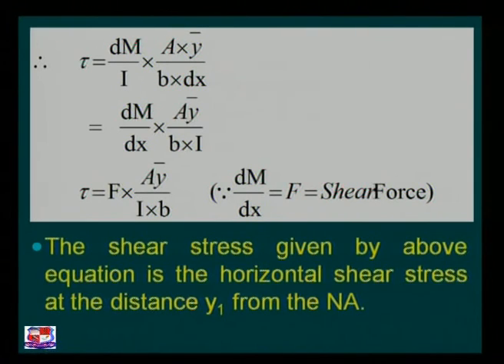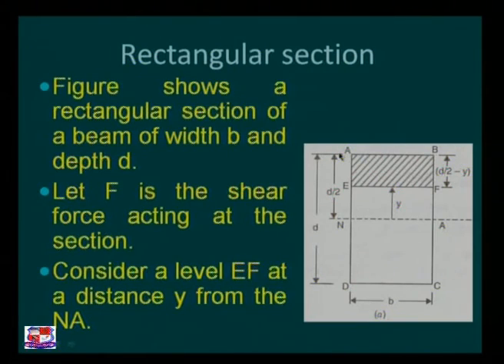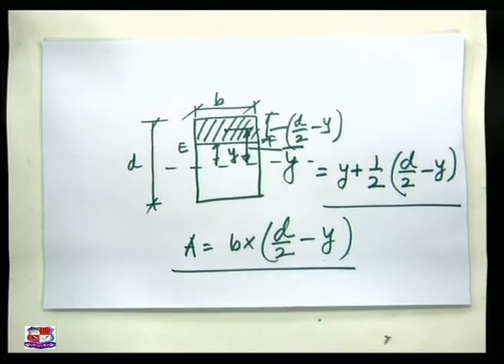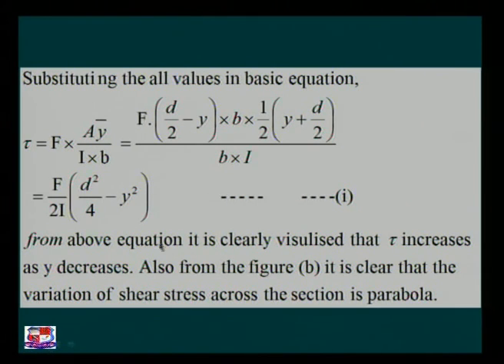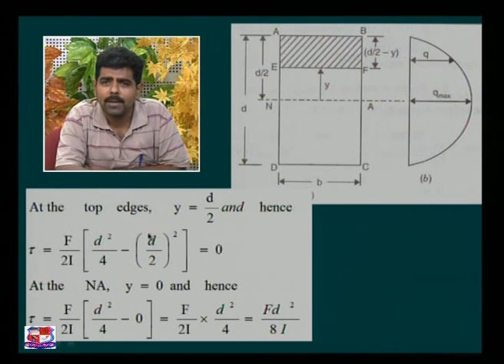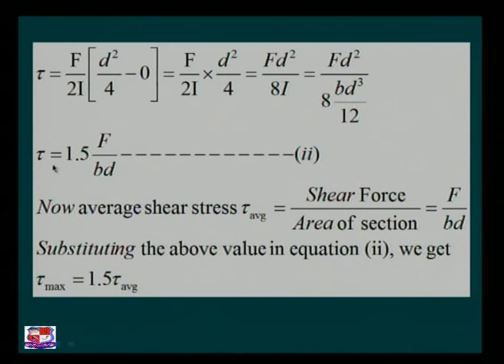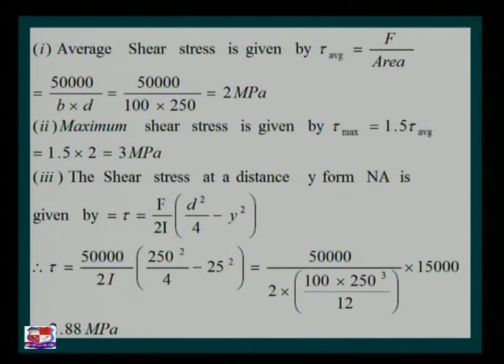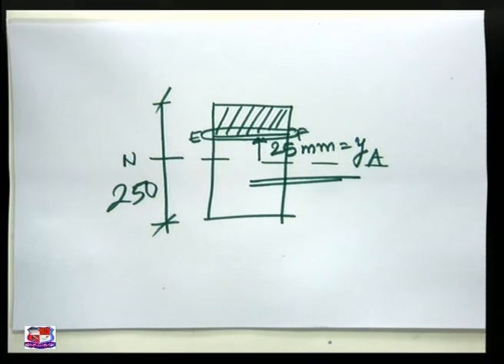Dr Kaushal B Parikh Mechanics of Solids Shear Stress in Beams 1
Dr. Kaushal B. Parikh - Government Engineering College,  Dahod- Mechanics of Solids- Shear Stress in Beams- Introduction, Shear stress distribution diagram for Rect. Section and solved problems.